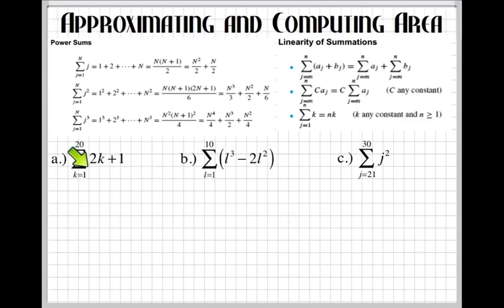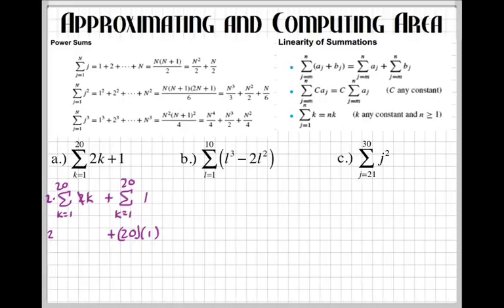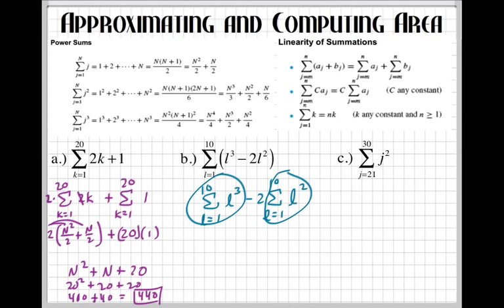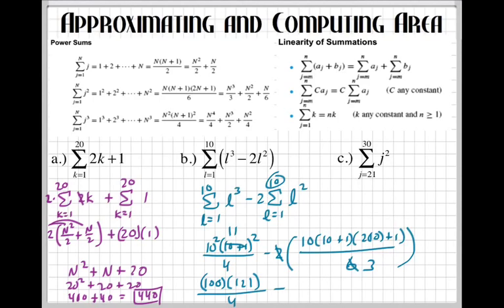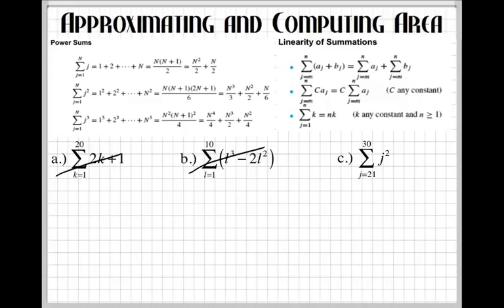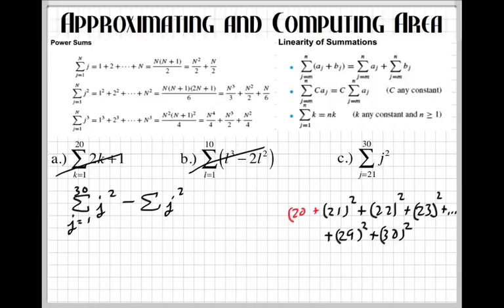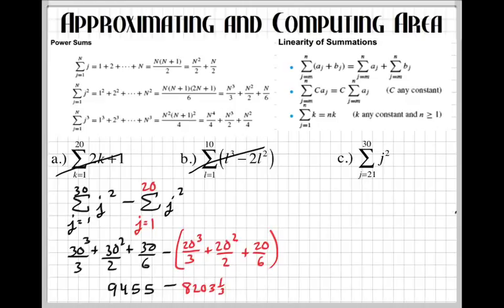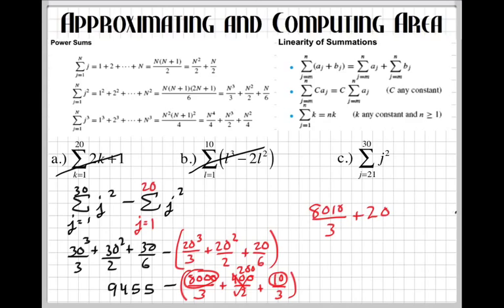Manipulating sigma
How do you manipulate sigma?